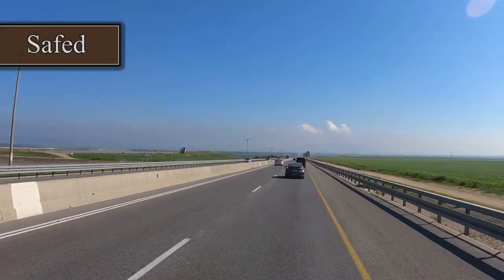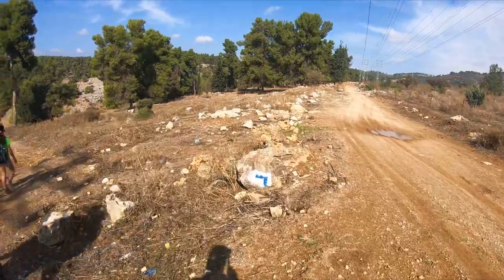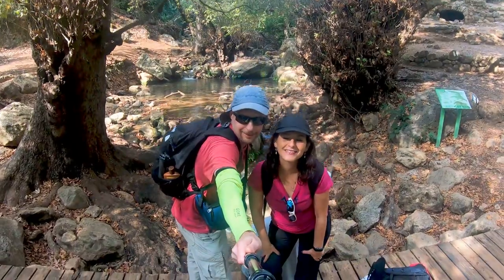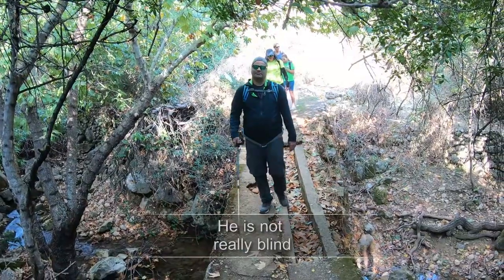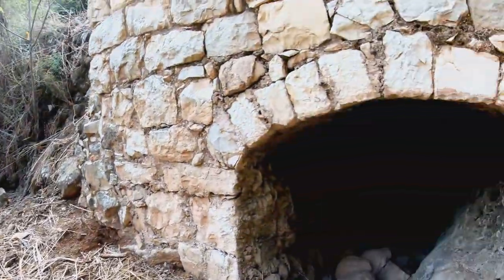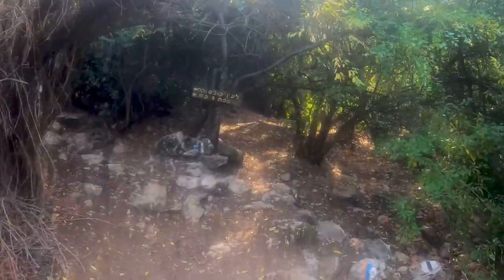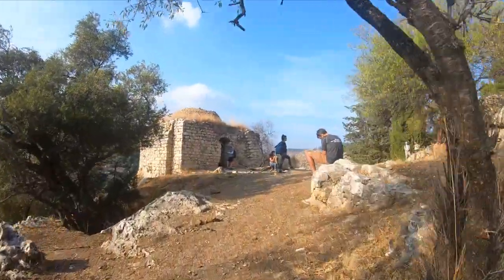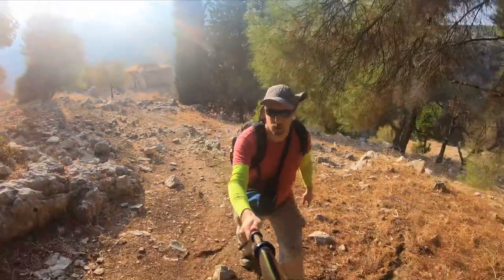Hiking the spectacular Sechvi Pools - בריכות שכווי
A 6 Km moderate level hike in Israel Galilee, you would have to take good hiking shoes, 3 litters of water per person, food, and a big smile on your face.
Most of the hike is shaded, under the trees.
If you wanna get in the water, Bring along suitable clothing ( mainly shoes or sandals that can be used in water )
by the end of the trail there is a strenuous climb, back to the ridge where we left the cars, make sure to get a hefty rest before starting.

Please note that this video is not a replacement for a trail map of the area, and, your ability to navigate and read it, make sure to have such a trail map at hand when taking this trail.
Also, make sure to check the weather forecast before taking the trail, the trail might be slippery after the rain.

As indicated in the video, here are Google Maps navigation links to the Trail:
Trail Head: